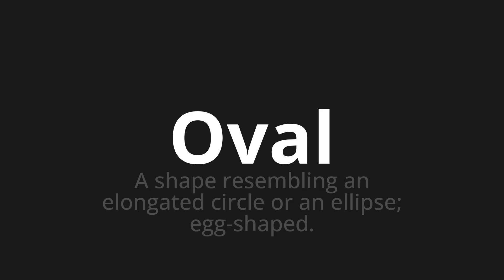How to pronounce Oval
🌍 Learn a new language now Master the Pronunciation of 'Oval' - which means : A shape resembling an elongated circle or an ellipse; egg-shaped. 📝 with @HTPronounce 🎓🗣️ - [Your Guide to English]

Learn to pronounce 'Oval' perfectly in English with our easy and engaging tutorial by @HTPronounce! 📖📽️ In this comprehensive video, we provide you with native speaker examples 🗣️👂 and phonetic breakdowns 🎵 to ensure you get the pronunciation just right.

How to say Oval in English